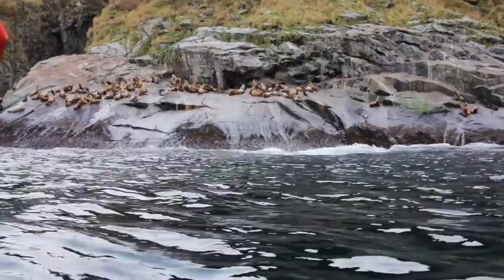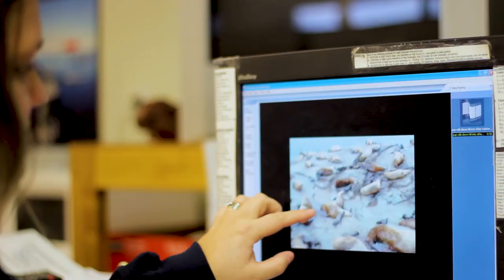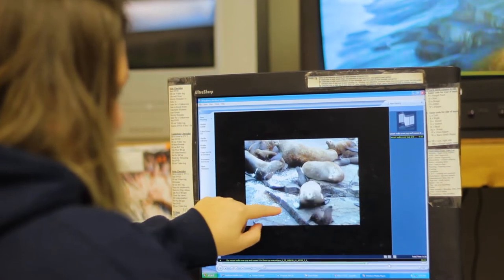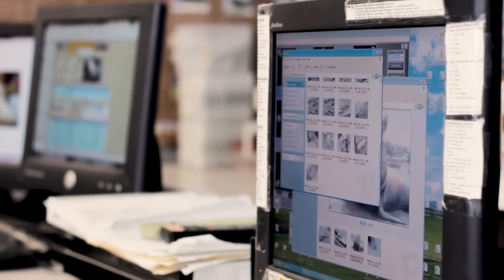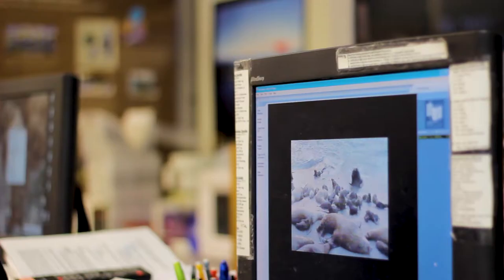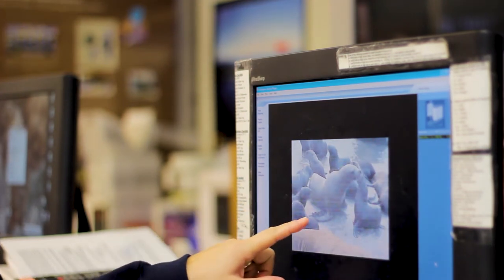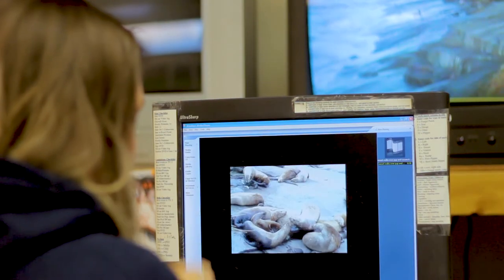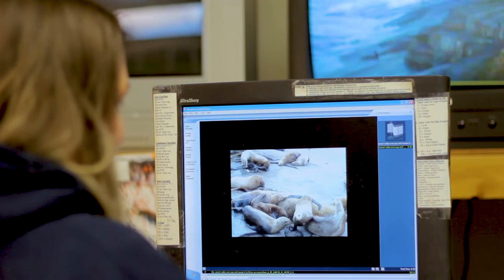Chiswell Steller Sea Lions - Part I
Watch Part I of our Chiswell Steller Sea Lion Research story! This is our longest on-going monitoring project at the Center, running for almost 20 years.